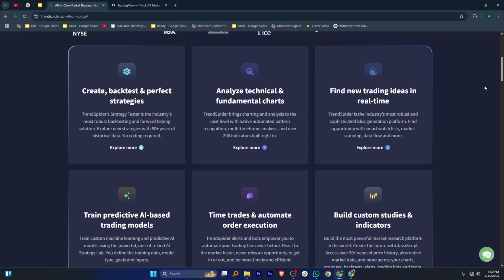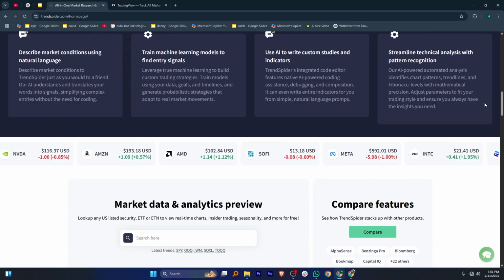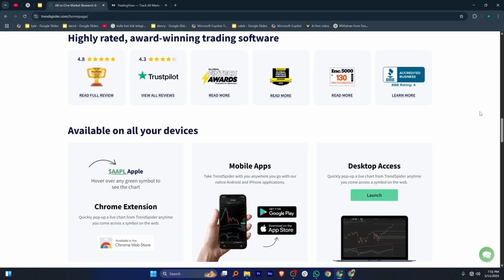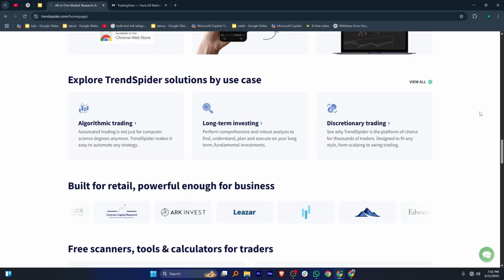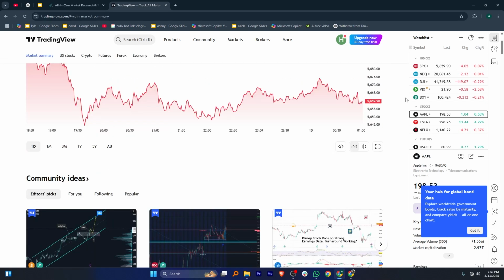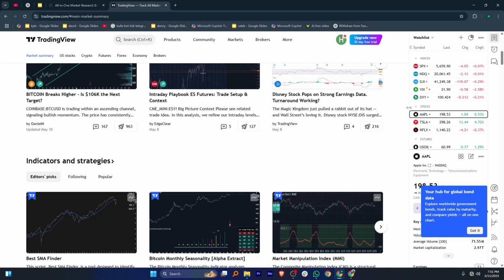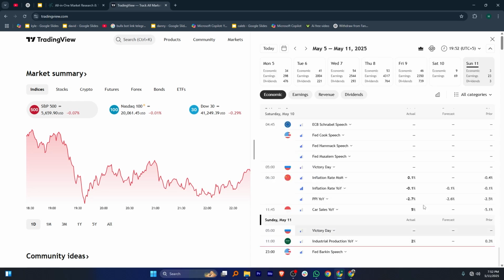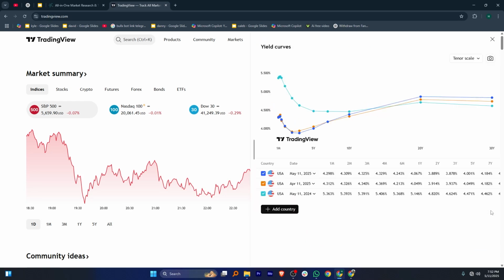Trendspider Vs Tradingview: Dont Use The Wrong Platform 2025?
This topic delves into a critical decision for traders in 2025: choosing the right charting and analysis platform between two of the most popular contenders, TrendSpider and TradingView. The "Don't Use The Wrong Platform" emphasizes the importance of understanding each platform's strengths and weaknesses to align with individual trading styles and needs, ultimately impacting trading success.